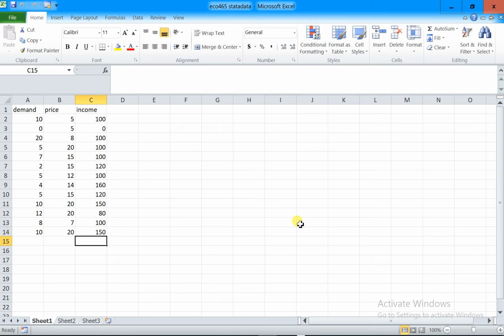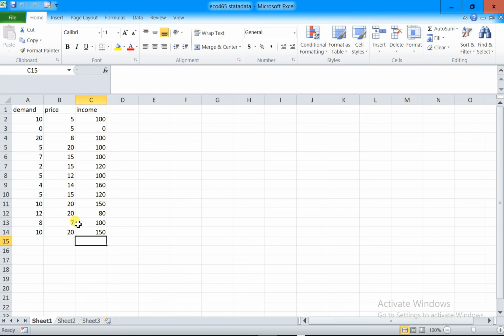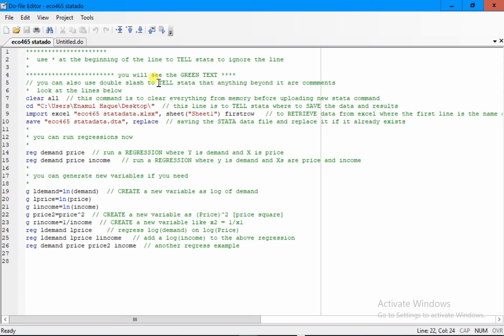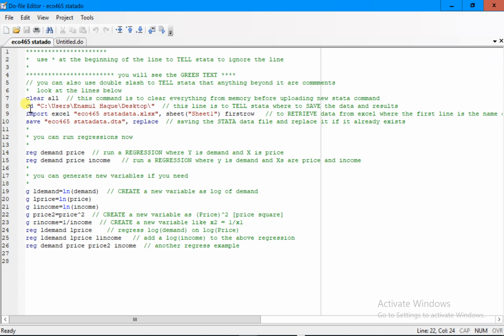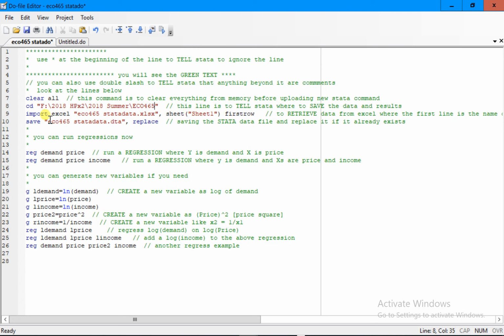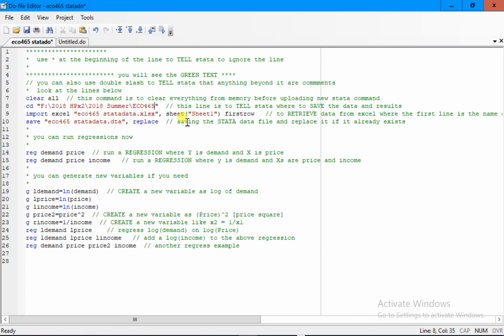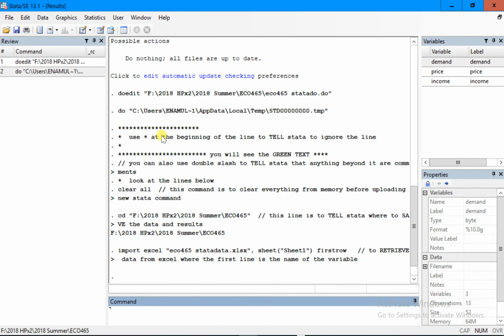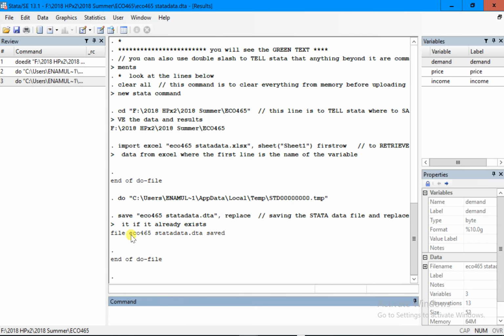Introduction to STATA how to retrieve data from excel Part 2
Introduction to STATA from students of Econometrics - in this video you learn how to use excel to organize your data and how to import them to excel and use of DO file in STATA.